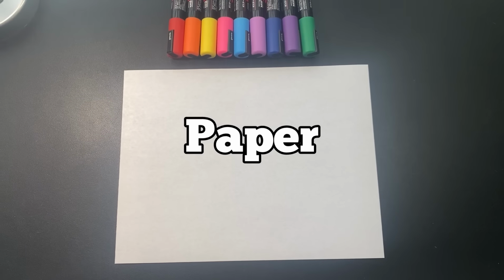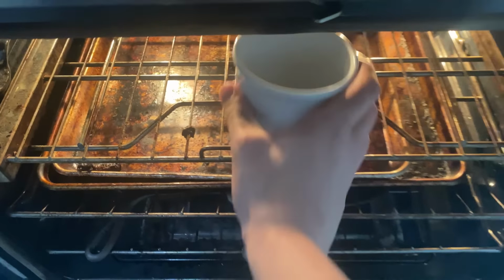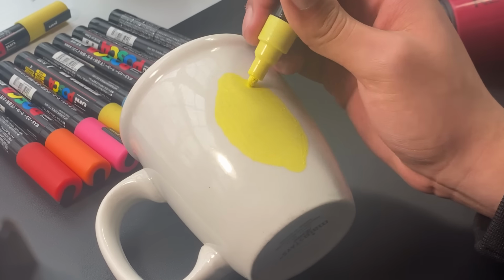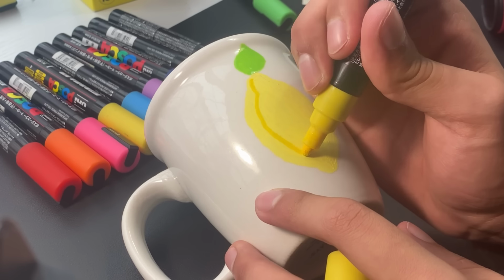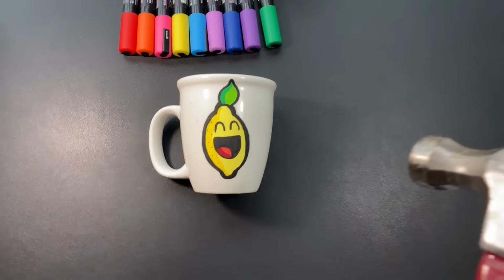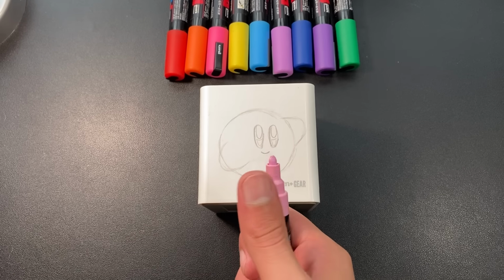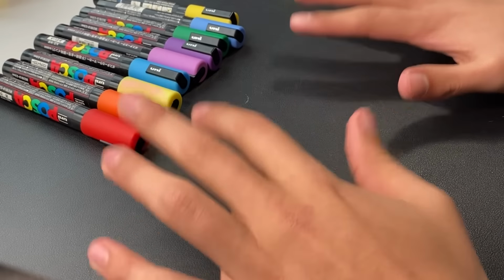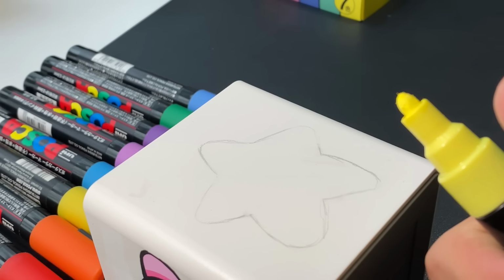I Made a Drawing WITHOUT Using Paper…